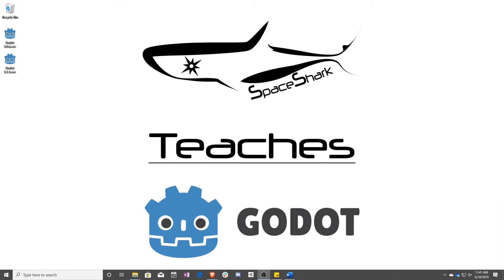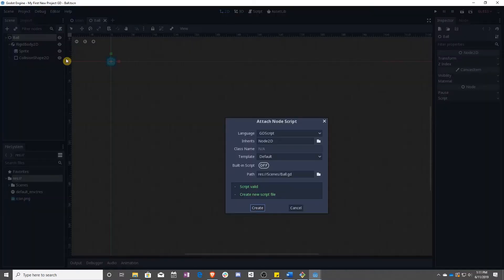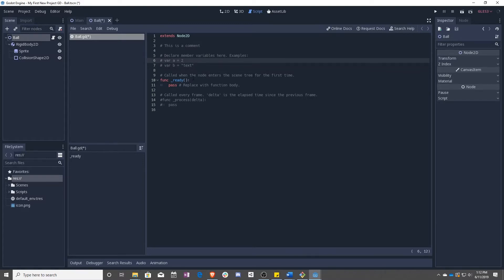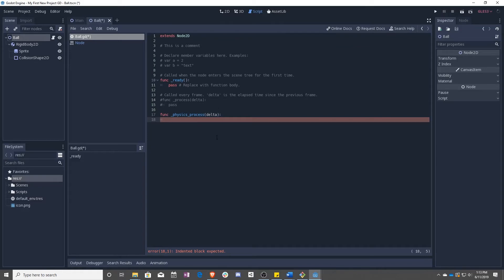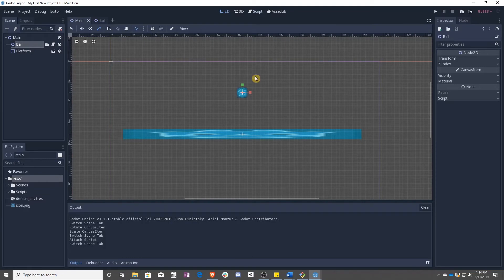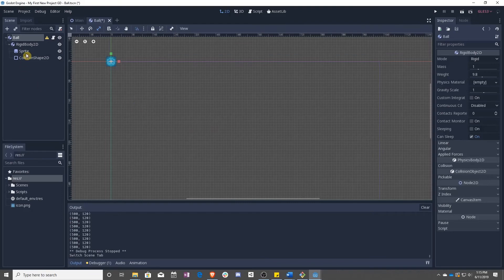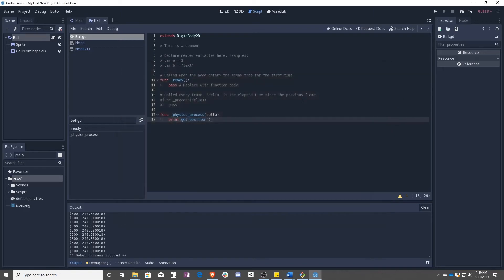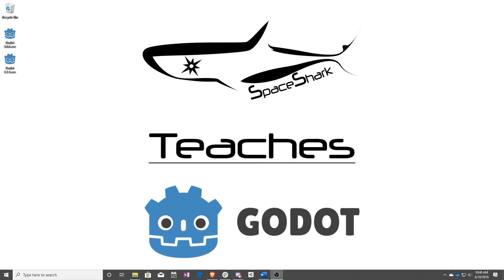Godot 3.1 GDScript - Lesson 7 - Movement using Rigid Bodies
In this lesson we teach you the basics of GDScript, how Rigid Bodies work, and how to make a Rigid Body move with code.